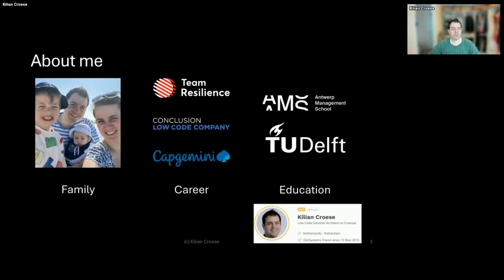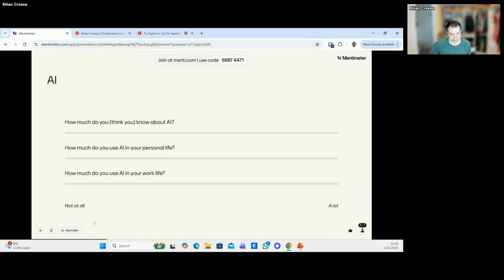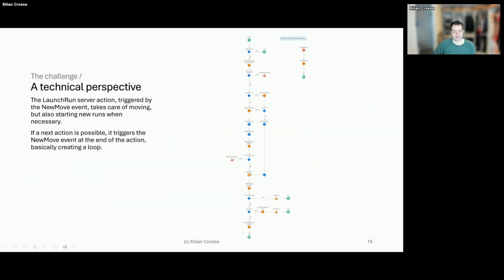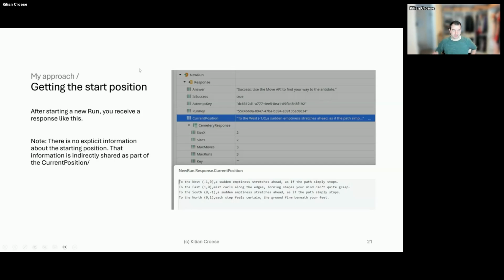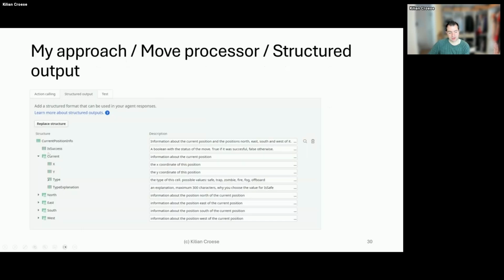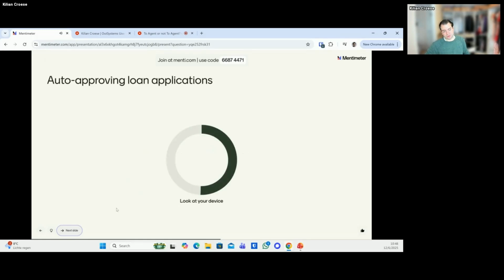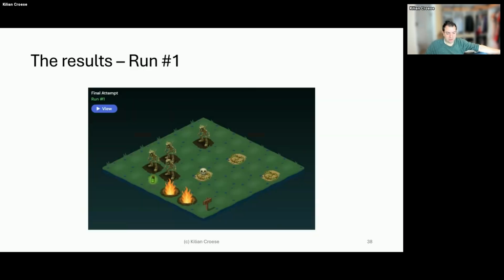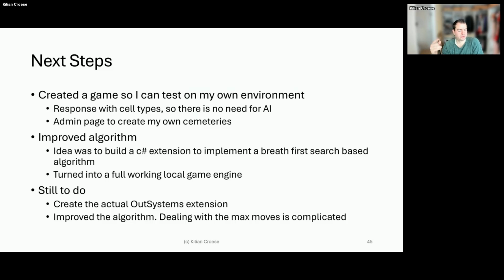Agentic AI master Class EP4 :To Agent or not To Agent? Part 1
A session discussing the application of AI agents in business processes, featuring two Outsystems MVPs, Killian and Tiago.

Killian shares his experience with an AI challenge involving navigating a maze using AI agents, explaining his approach and the technical aspects of his solution. He highlights the importance of determining when to use AI versus traditional programming, emphasizing that AI is best for uncertain, pattern-based tasks, while programming suits deterministic, rule-based tasks.